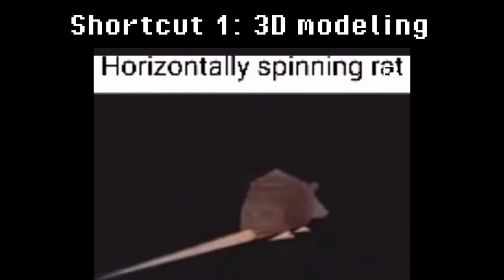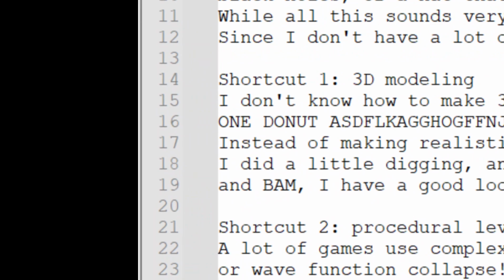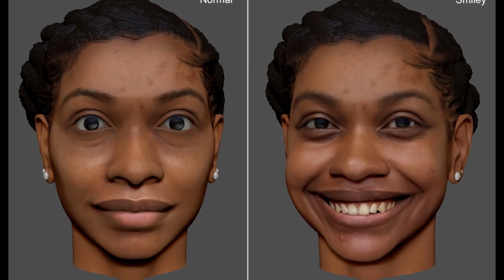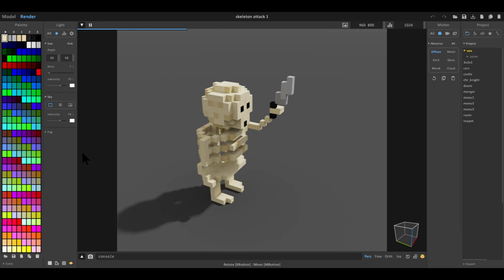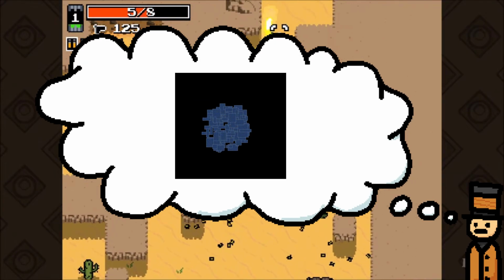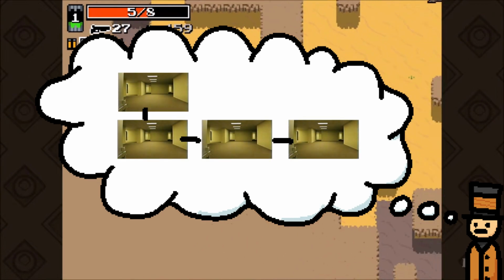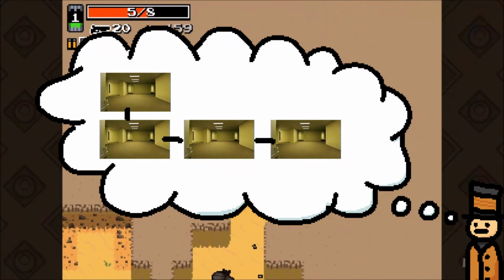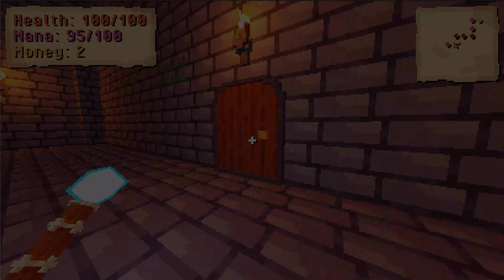Making my dream game after half a decade! - devlog #0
WARNING: contains flashing images.

After all this time, I'm finally stepping up and making my dream game: Void Wizard! It's a first-person action roguelike where you're a dual wand wielding wizard.